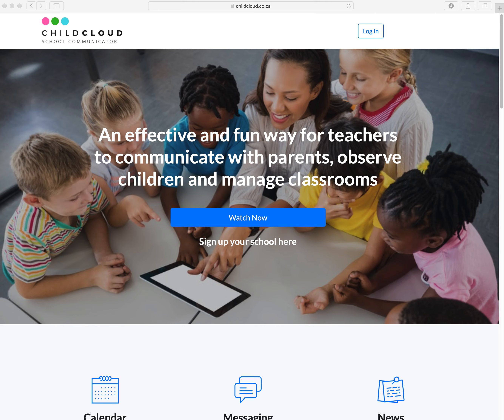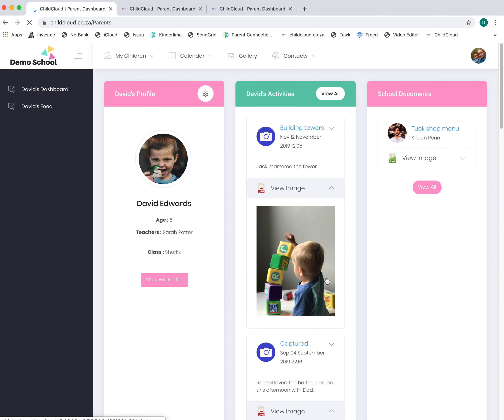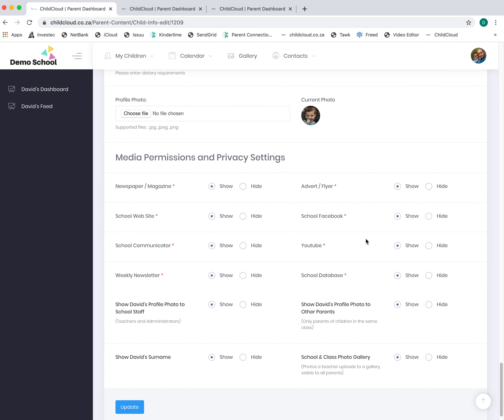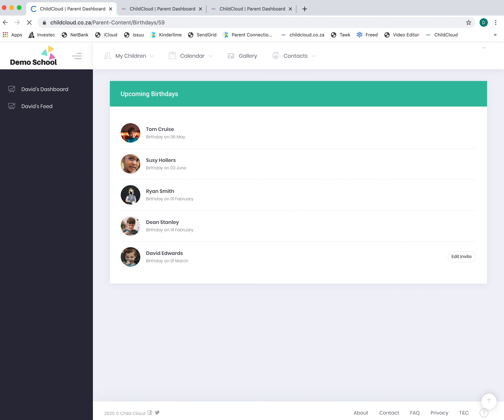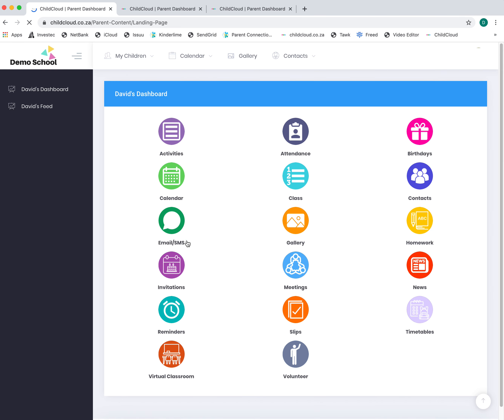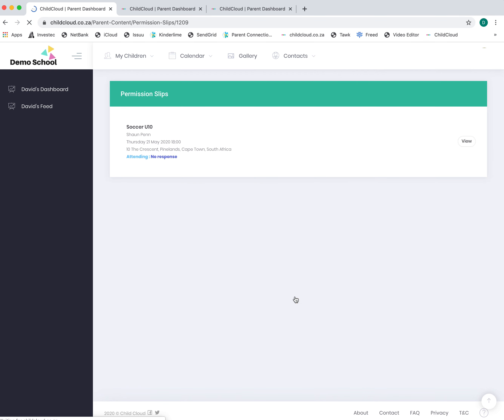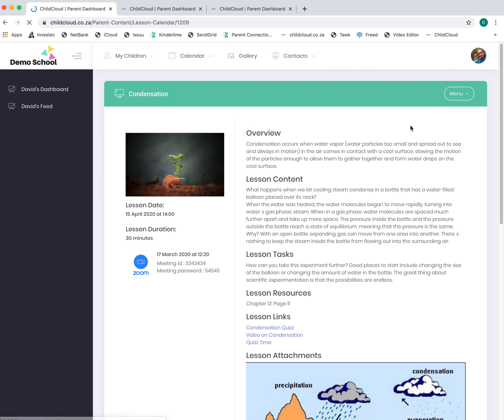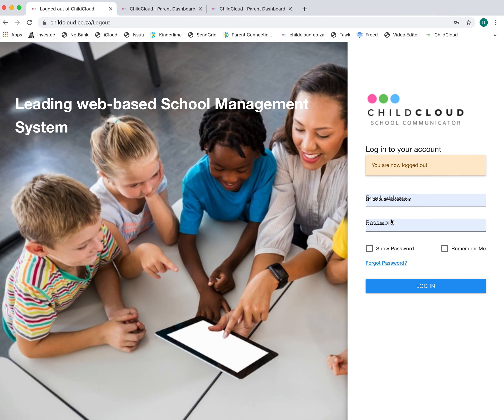Parents Tour of ChildCloud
Watch thid tutorial on how to signup and navigate your way around ChildCloud.